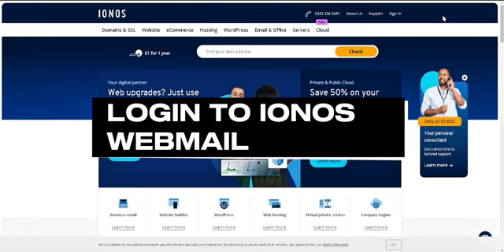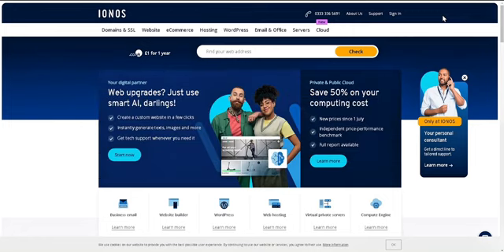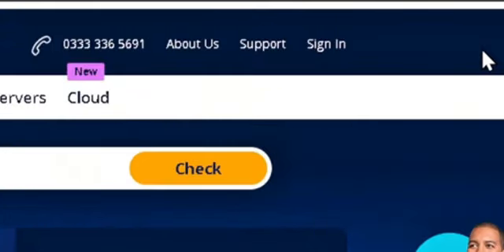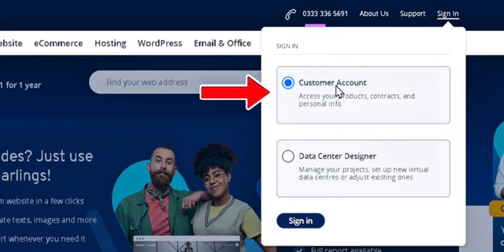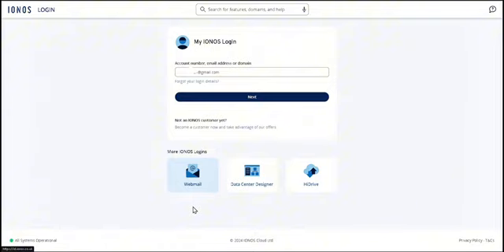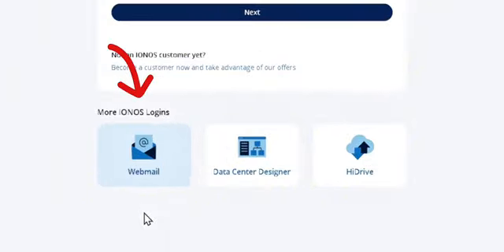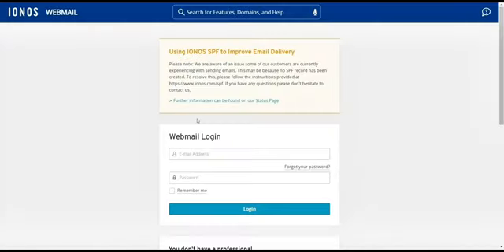How to Login to Ionos Webmail 2025 (QUICK GUIDE)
Need access to your Ionos email account? In this quick tutorial, you'll learn how to log in to Ionos Webmail step-by-step using your domain email credentials.

We’ll show you how to find the Webmail login page, enter your email and password, and troubleshoot common login issues—whether you're using a browser or mobile device.

🔹 Access Ionos Webmail portal
🔹 Enter email credentials securely
🔹 Fix login issues and reset password